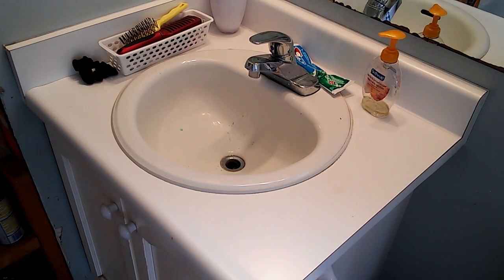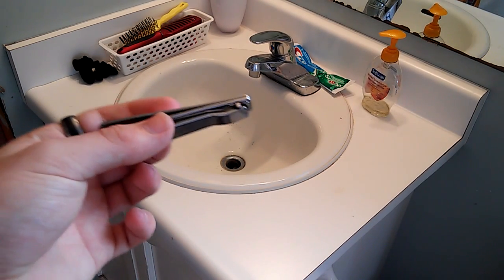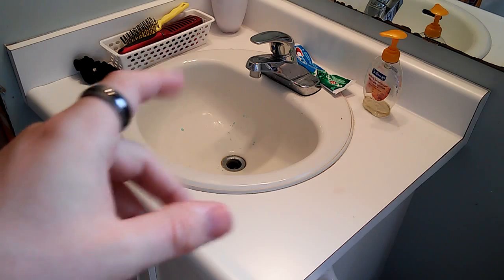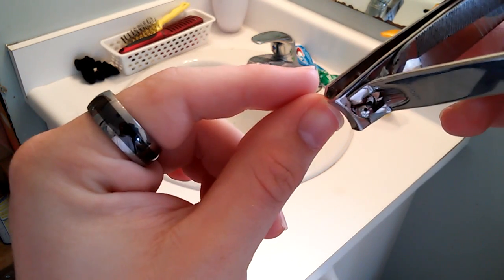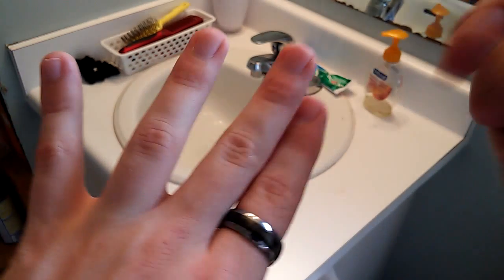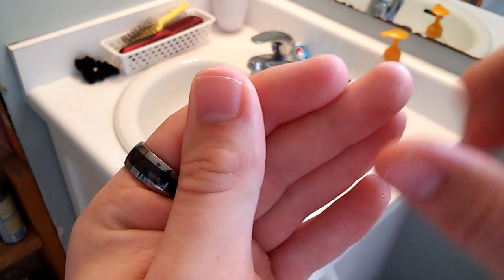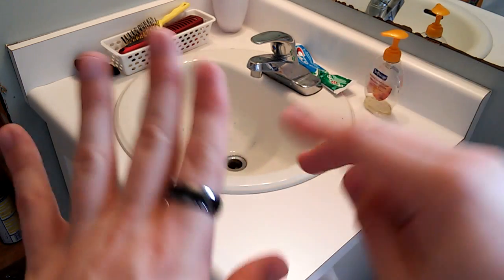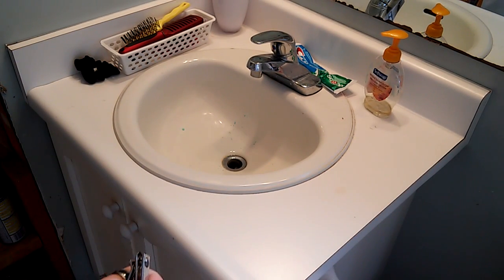How To Properly Cut Your Fingernails-Tips and Tricks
Hello everybody, yes its Sunday not Friday. Today I am going to show you some tips and tricks about cutting your fingernails.

Thanks,

Logan Rye The Tie Guy